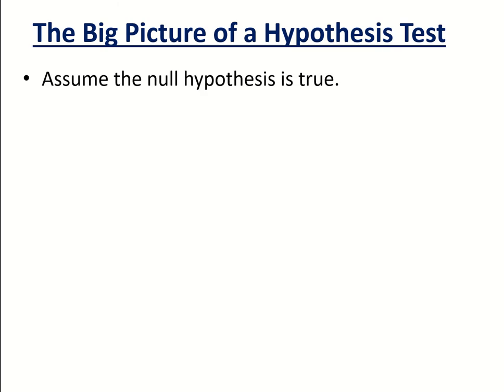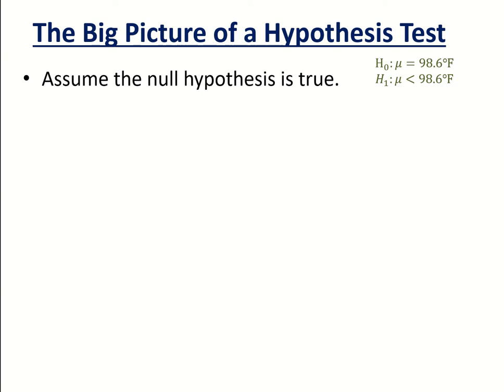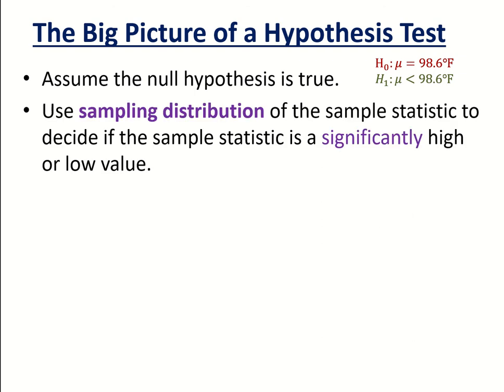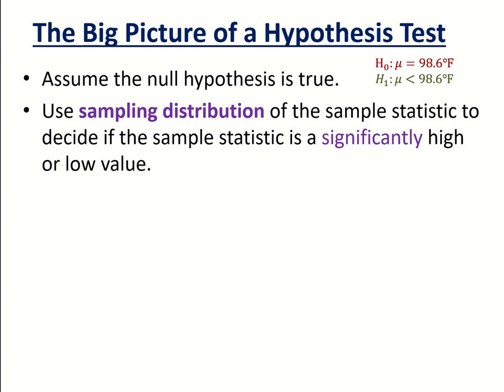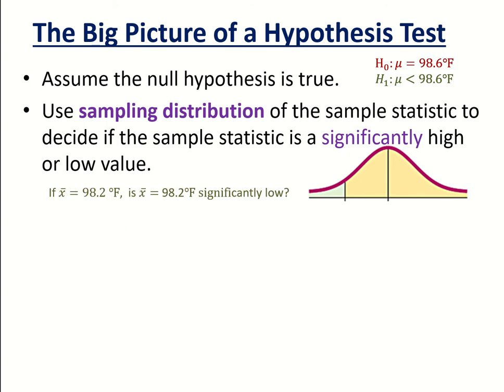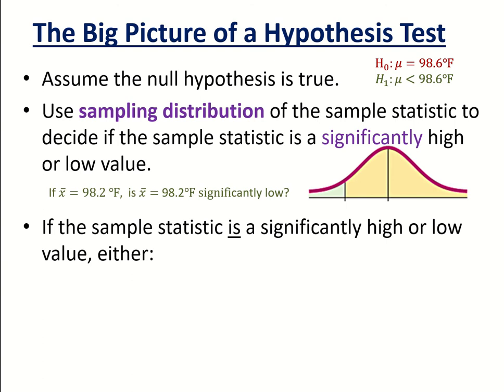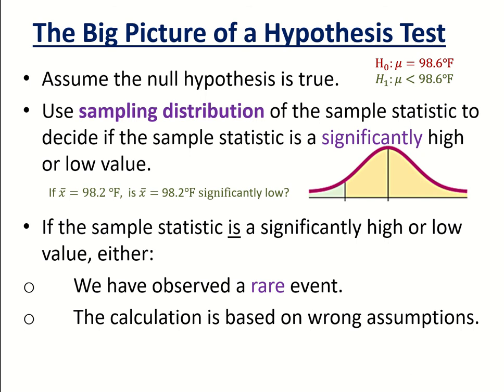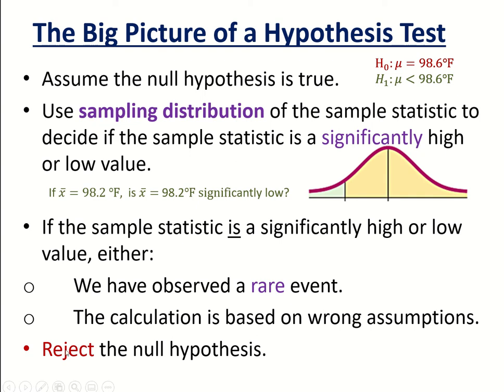Intro to Statistics: 8.1 Intro to Hypothesis Testing (Part II)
The big picture of a hypothesis test